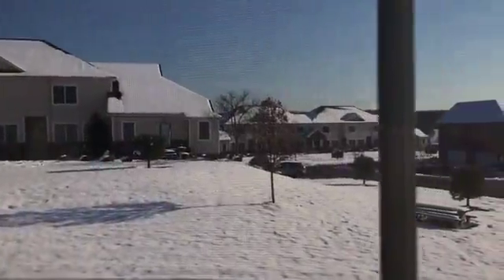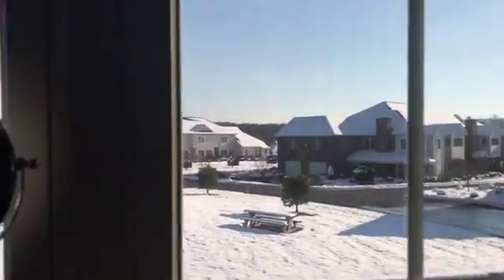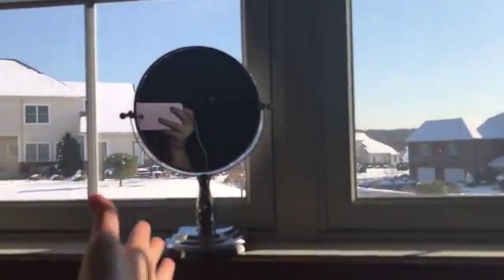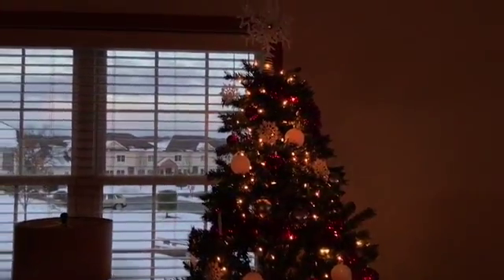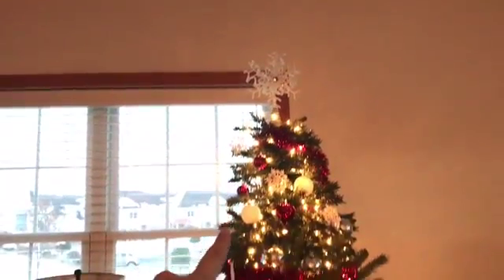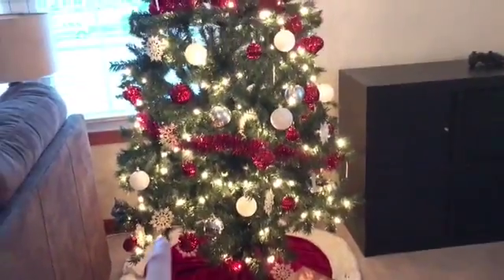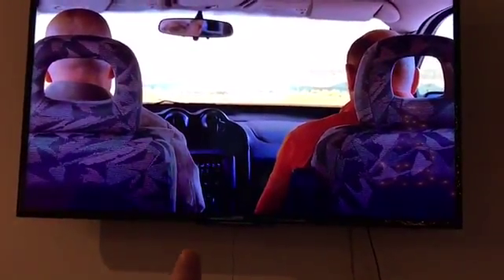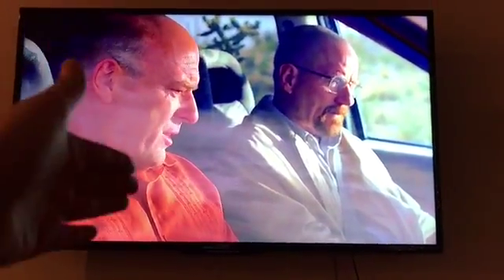MY SECOND VLOG!!!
HEY YOUTUBE! Welcome to my second vlog I have created for you all! I wanted to start making vlogs to share more of my life with my subscribers! In this Vlog I will be getting ready for work, making spaghetti squash and answering some questions you guys asked me! (Disclaimer: FAIL)  The state I live in is pretty boring so here are some clips of me and how I spend my days sometimes.